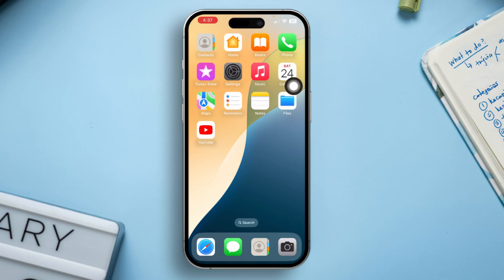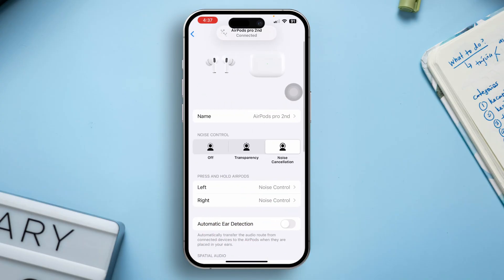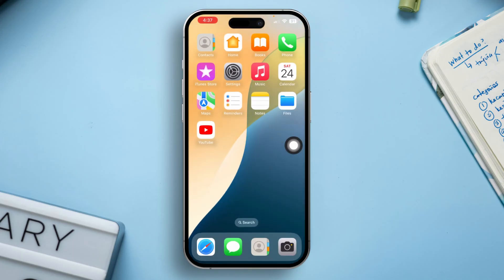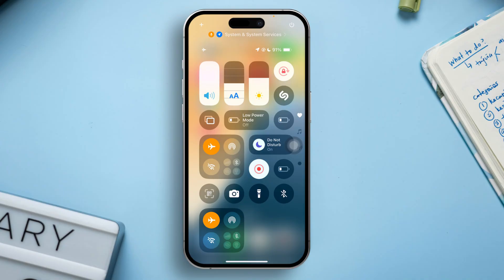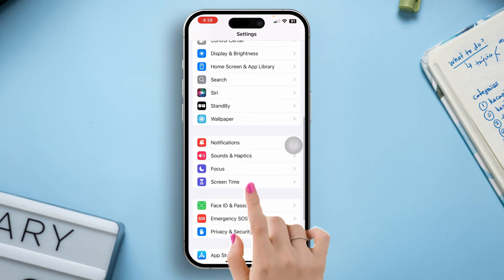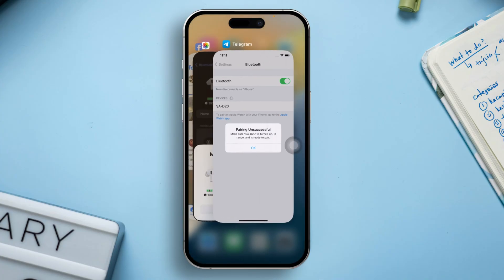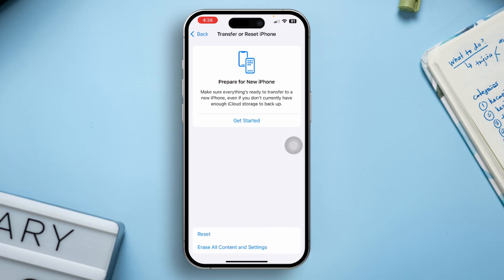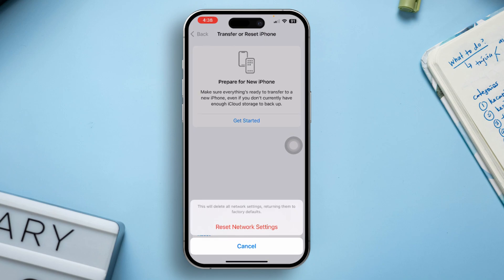How to Fix Pairing Unsuccessful on iPhone | Bluetooth Connection Issues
Are you getting a "Pairing Unsuccessful" error when trying to connect your iPhone to a Bluetooth device? Don’t worry! In this video, we’ll guide you through the steps to fix the pairing issue on your iPhone. Whether you’re using AirPods, a Bluetooth speaker, or any other device, these troubleshooting tips will help you successfully pair your iPhone and resolve the connection problem.

Watch this guide to learn how to fix the "Pairing Unsuccessful" error on your iPhone. Have questions or need further assistance? Leave them in the comments below.